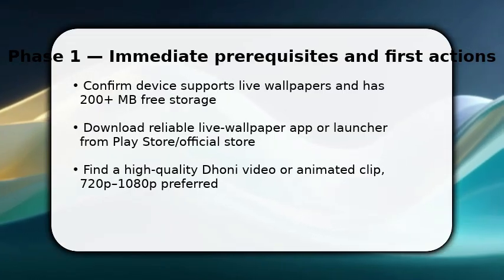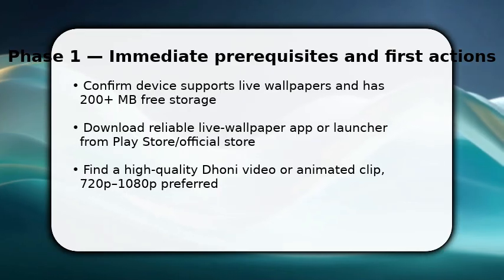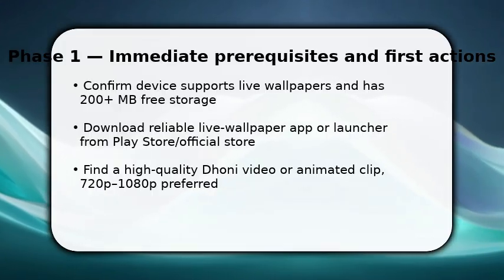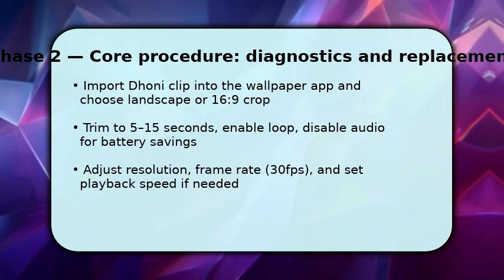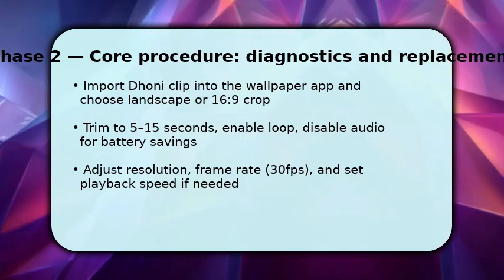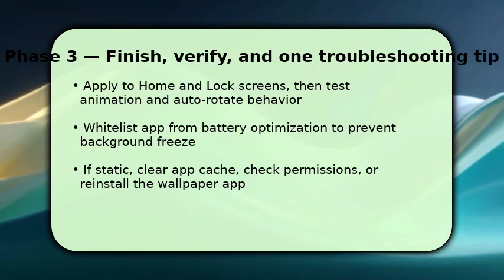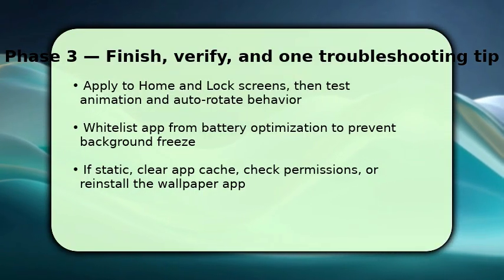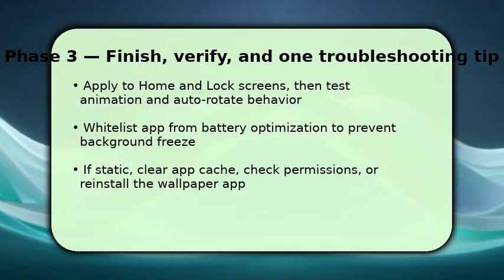How to Keep Dhoni Live Wallpaper - Full Guide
How to Keep Dhoni Live Wallpaper - Full Guide | 🔒 Surfshark VPN Deal — Stay private and secure. $1.99/mo + 3 Months Free ▸

Discover the secrets to maintaining your Dhoni Live Wallpaper on Android devices. This comprehensive guide covers cleaning, updating apps, and troubleshooting common issues for an immersive fan experience.

Dhoni live wallpaper, Android maintenance, Wallpapers update, Troubleshoot Dhoni Wallpaper, Maintain Live Wallpaper Android, Keep Dhoni Active on Phone, Manage Fan Experience with Wallpaper, Optimize Mobile Display for Sports Iconography, Dhoni wallpaper troubleshooting guide